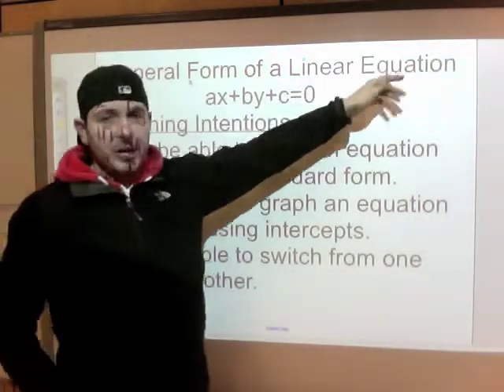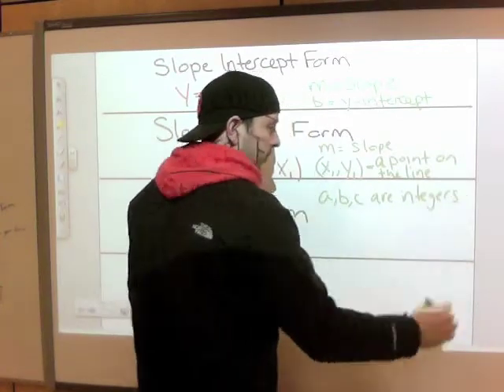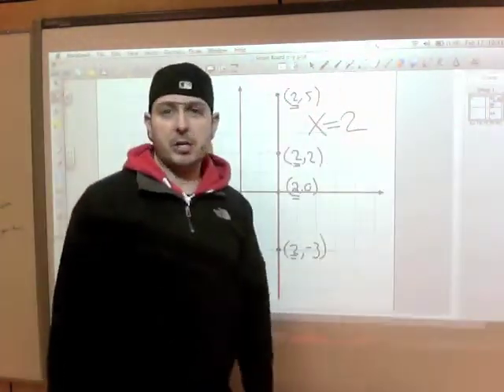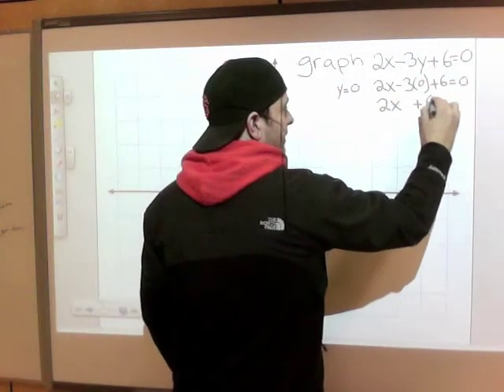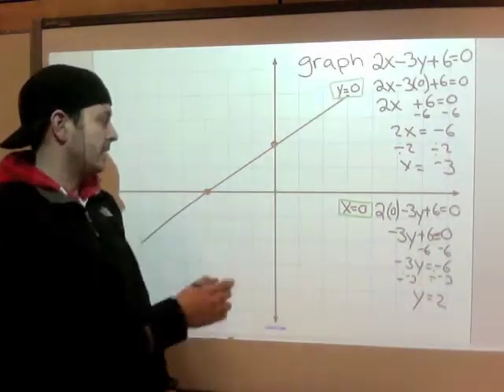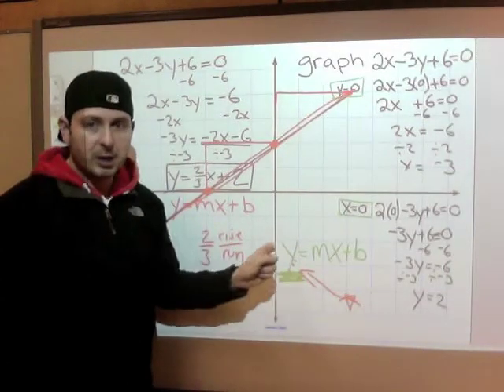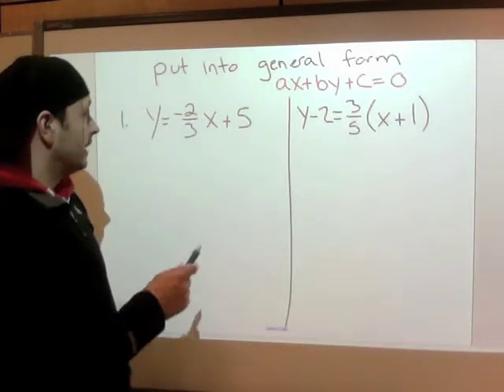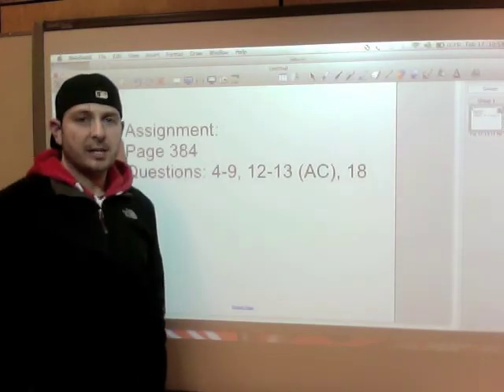F&P Ch6 Lesson 5 General form of a linear equation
Assignment: Page 384
Questions: 4-9, 12-13(AC), 18